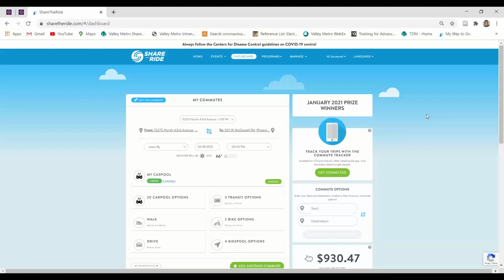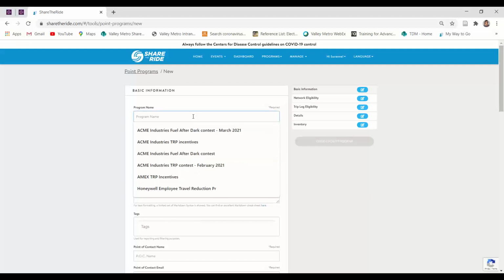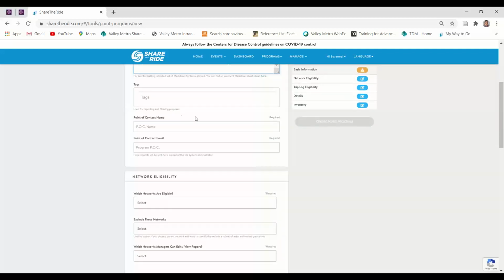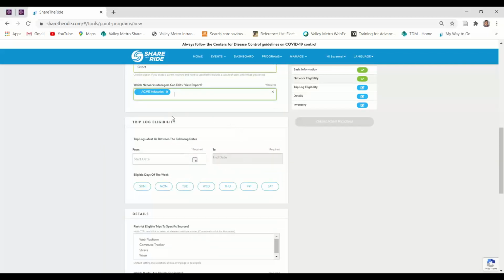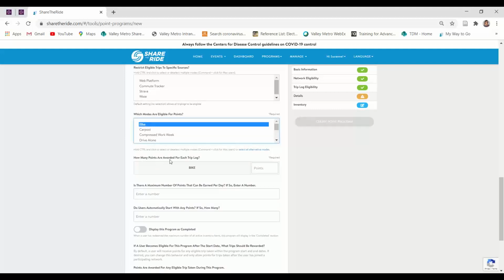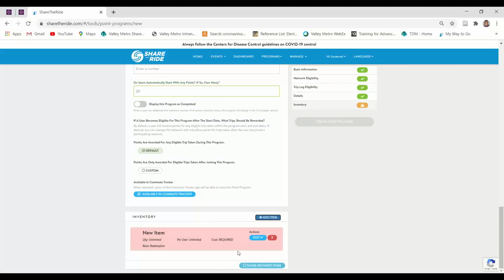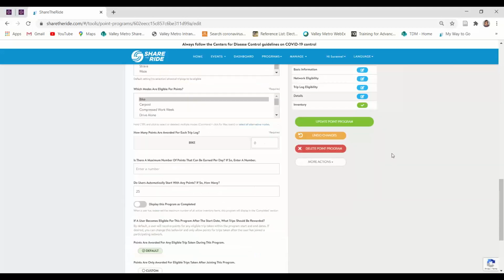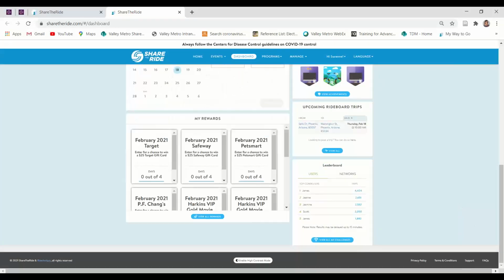How to create a Fuel After Dark incentive in ShareTheRide.com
Step by step instructions on how to create a Fuel After Dark incentive in ShareTheRide.com

Email verbiage to request digital item:
Please create a digital item for our Fuel After Dark program. Thanks!

Program Description verbiage:
To enter this contest:
1. Click on SHOW DETAILS AND INVENTORY
2. Click where it says “Click here to upload your receipt and enter the contest. (IN STOCK) 1 POINT” under AVAILABLE REWARDS.
3. Confirm by clicking on REDEEM POINTS (Don’t worry – we gave you plenty of free points.)
4. Select the date the fuel was purchased and the time to the closest increment.
5. Click CHOOSE FILE to upload your saved fuel receipt. The purchase must be made after sunset on the day specified.
6. Winners will be drawn after the end date and notified by email.

Item Name verbiage:
Click here to upload your receipt and enter the contest.